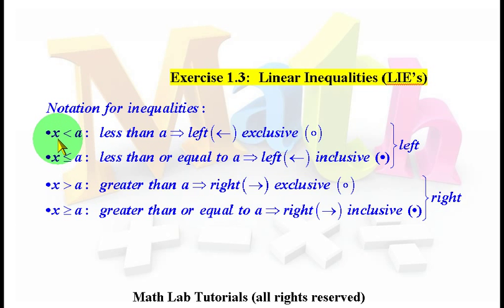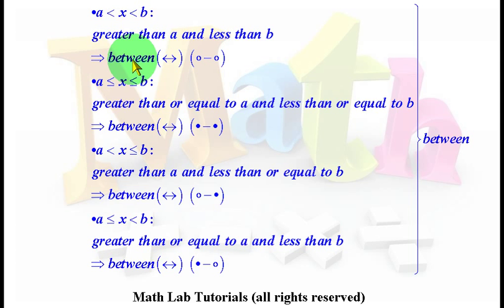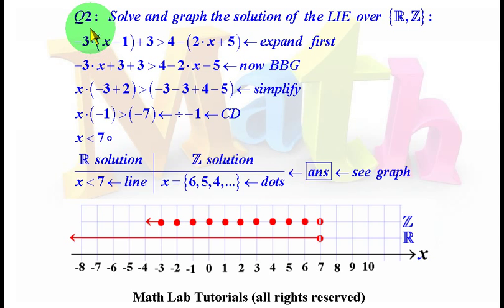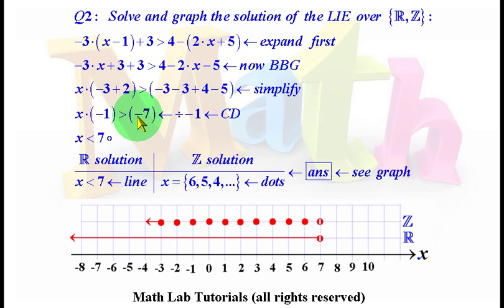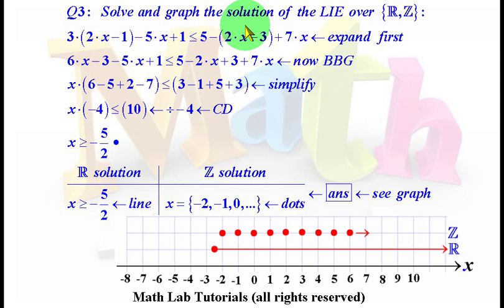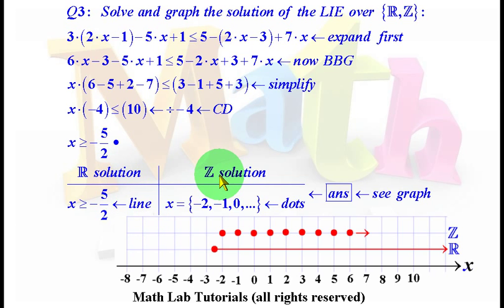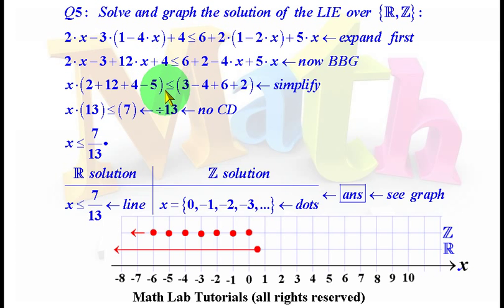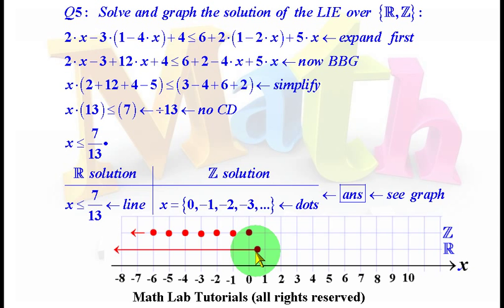Linear Relations-8: Solving Basic Linear Inequalities in 1 Variable